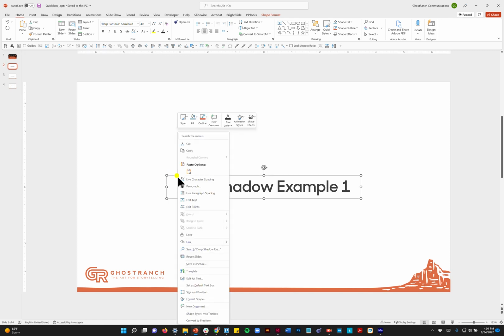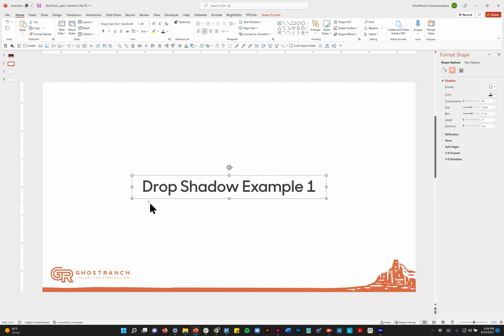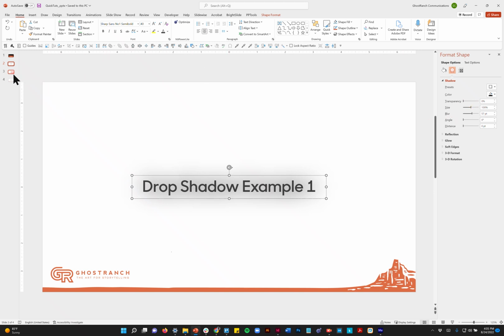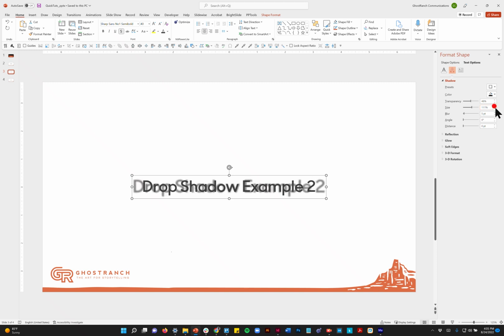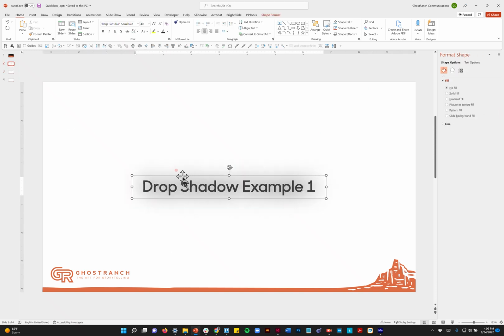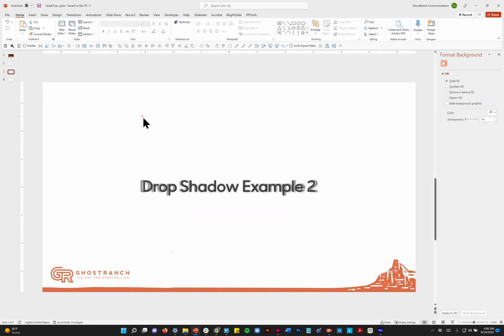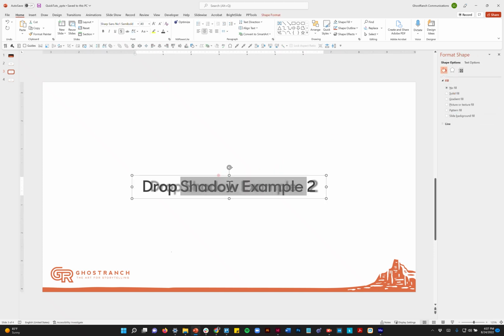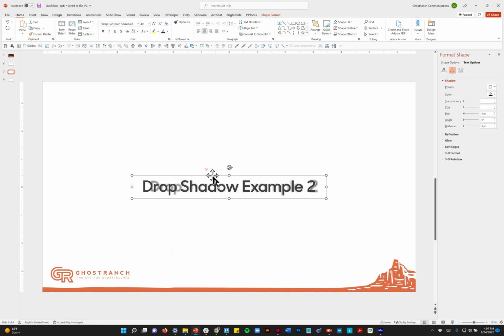Why Won't Drop Shadows on Text Appear in PowerPoint? (QuickTip TUTORIALS)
There is a common problem that causes drop shadows on text in PowerPoint to not appear.

This video quickly demonstrates the problem, TWO ways to avoid it and a few tips to help you work with drop shadows in PowerPoint.